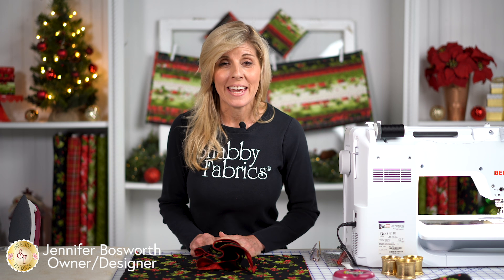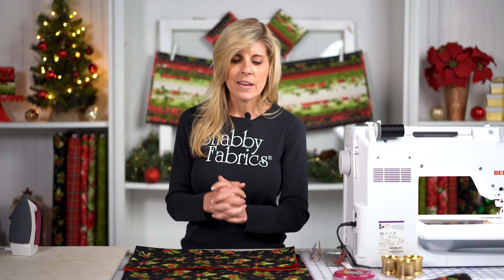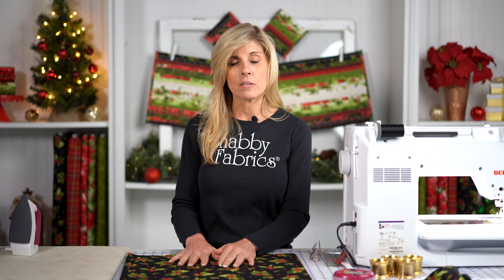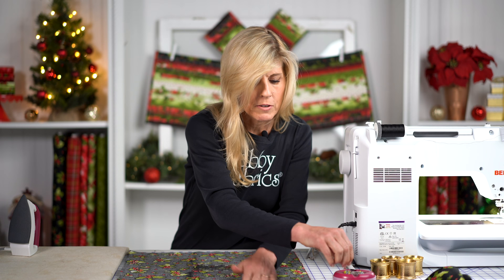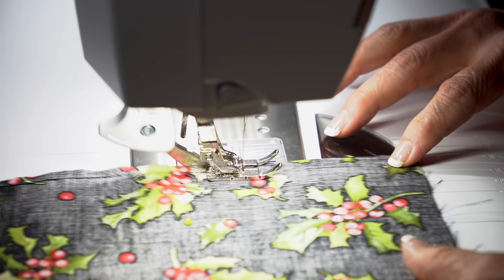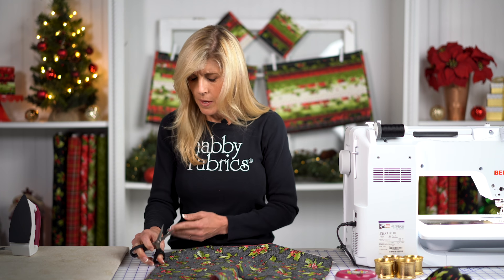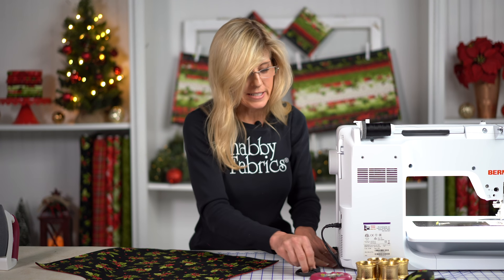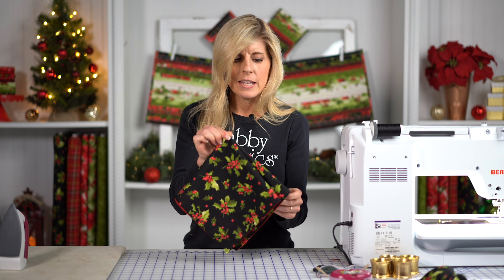How to Make Cloth Napkins | A Shabby Fabrics Sewing Tutorial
Learn how to make these pretty & functional cloth napkins that you can completely customize to match your decor. We chose the Poinsettia & Pine Collection from Maywood Studio to dress up our holiday table and coordinate with our Jelly Roll Rug Placemat & Coasters! (Watch that tutorial

*OUR RECOMMENDED NOTIONS*